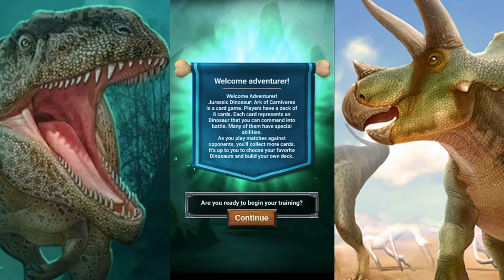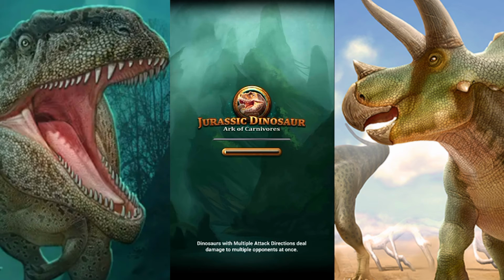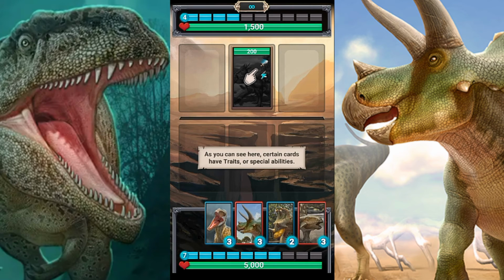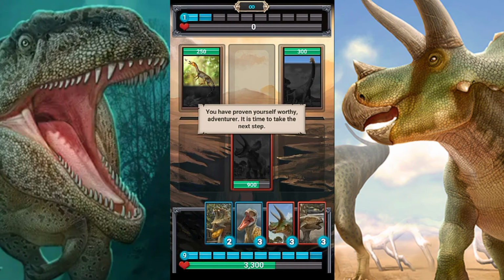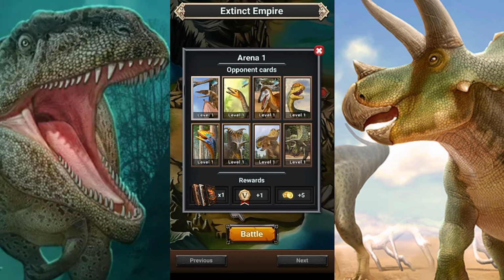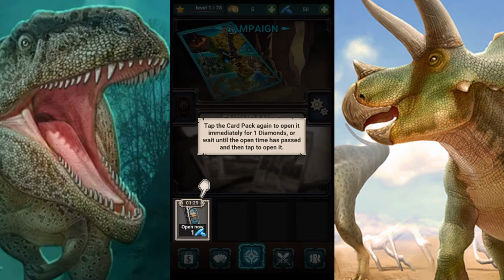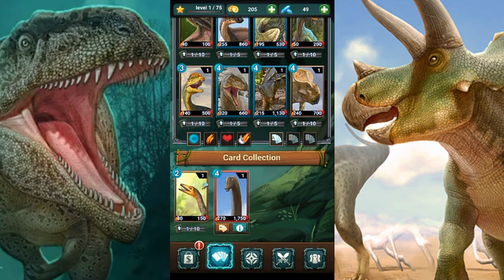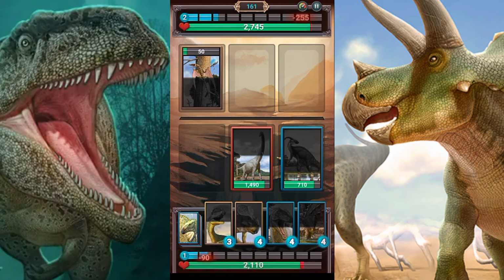DINOSAUR CARD GAME! - Jurassic Dinosaurs: Ark of Carnivores | #1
I've seen this game throughout the appstore and it has a high rating! So, why not try it out?

- Social Media -